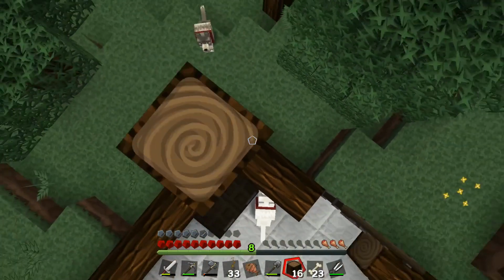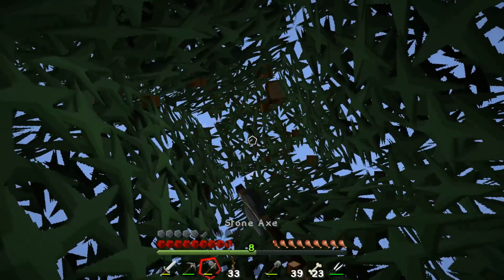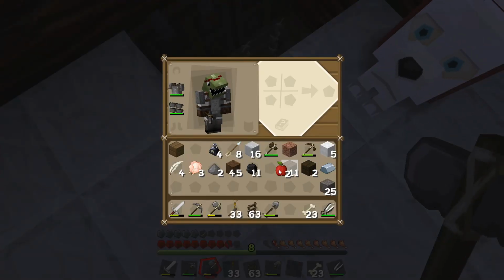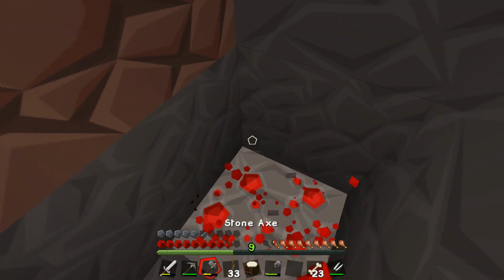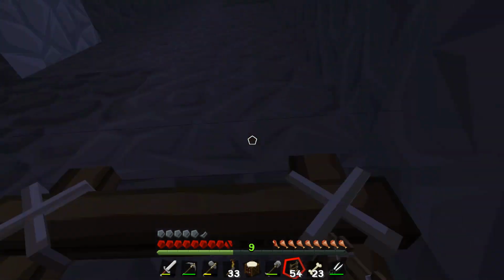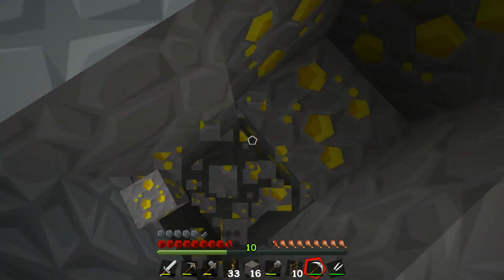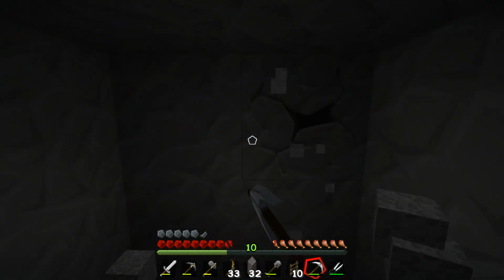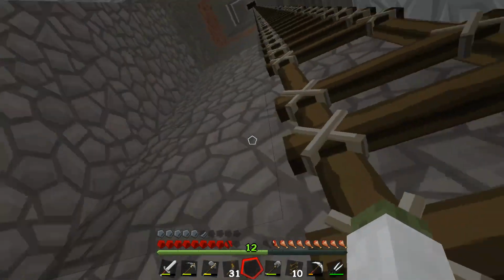Minecraft Survival Episode 2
Synthetic Everything plays Minecraft
This should have finished processing but for some reason I am having to reupload it a day late.
I am now releasing videos Monday, Wednesday, and Friday.